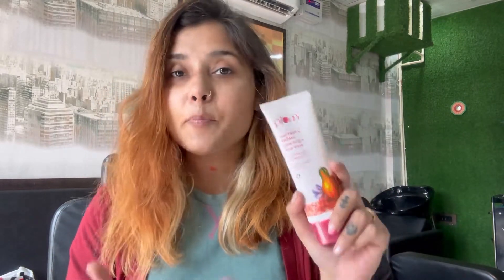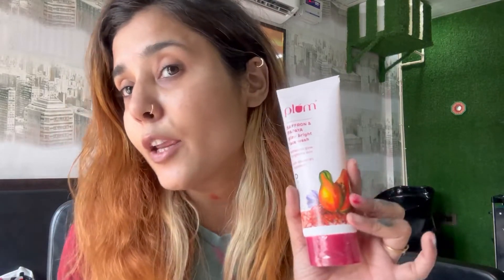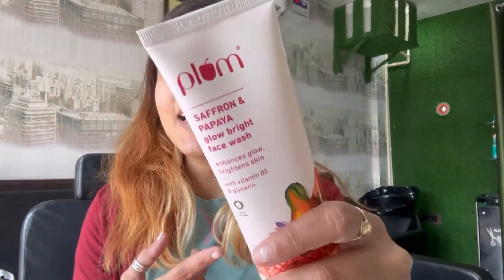I tried plum’s saffron and papaya facewash for 1 week | Demo with results | SakshiYT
GlowBright is here to give you bright, glowing skin!
Plum's Saffron & Papaya Glow Facewash is the go-to face
wash to fight dullness and get glowing bright skin!
With the goodness of Saffron, Papaya Enzyme, Vitamin B5 &
Glycerin that enhances overall skin health & youthfulness by
improving cell turnover. This gentle, non-drying sulphate-free
face wash helps boost glow, fight dullness & dark spots to
make you glow like never before!
This facewash is my skins, Dream Team. Check out the video
for my detailed review on the face wash. From how to use itto
what it does, I have covered it all.

Would love to know your favourite plum products!